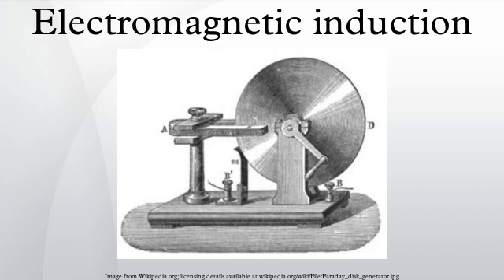Electromagnetic induction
Electromagnetic induction is the production of an electromotive force across a conductor when it is exposed to a varying magnetic field. It is described mathematically by Faraday's law of induction, named after Michael Faraday who is generally credited with the discovery of induction in 1831.